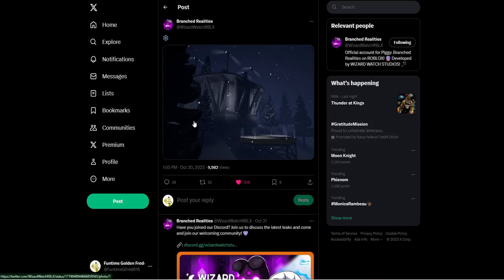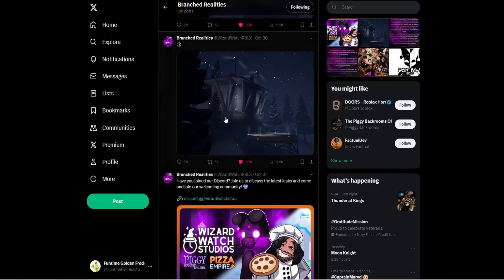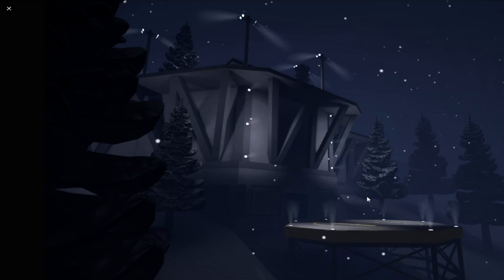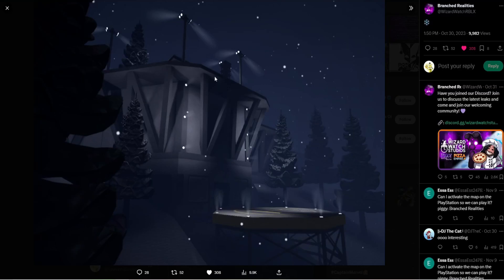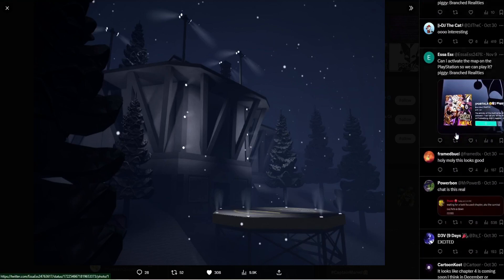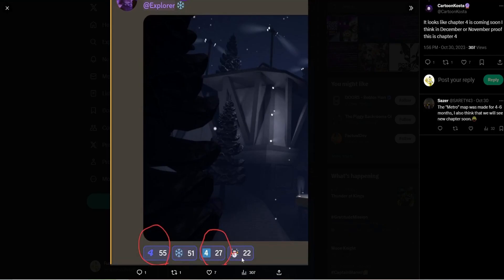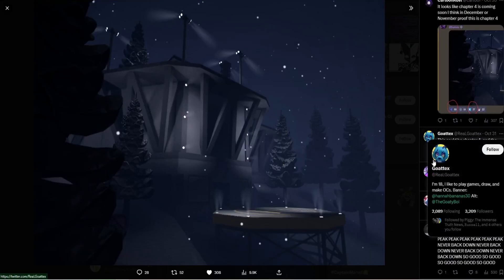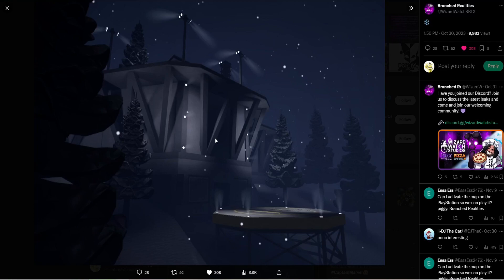Piggy Branched Realities Chapter 4 Teaser 2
Today, I take a look at the 2nd teaser of Chapter 4 of Branched Realities.